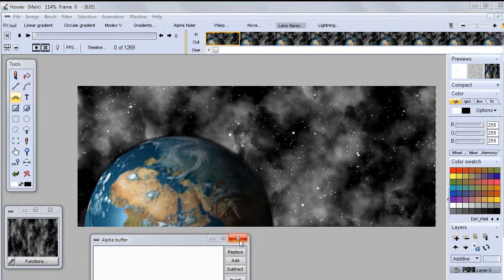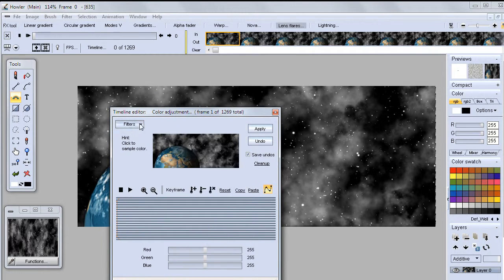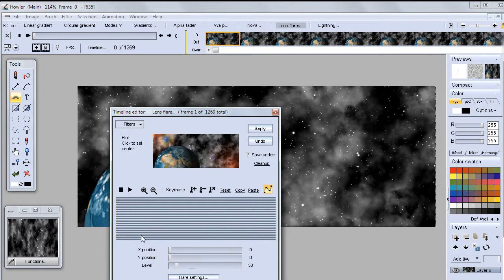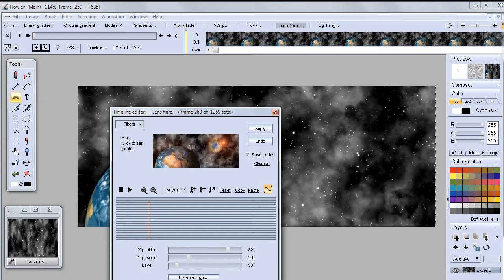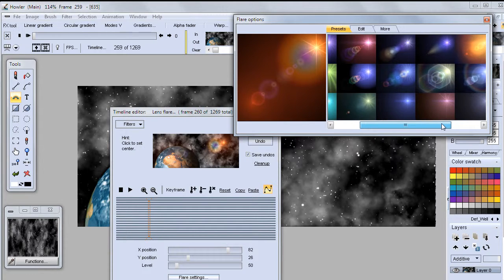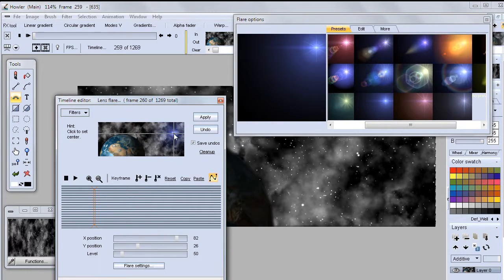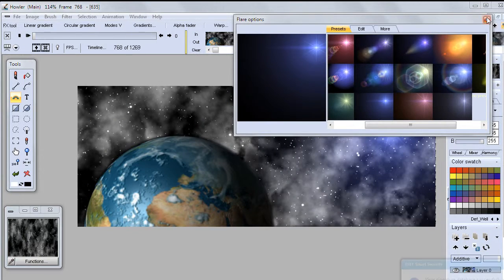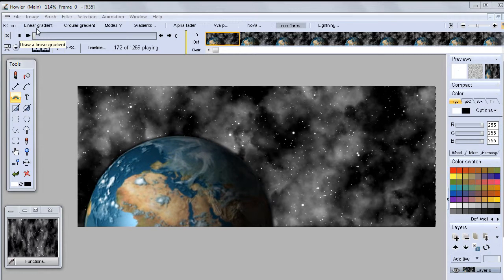Spinning Globe, part 6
part 6 of the tutorial series on slowing down and otherwise improving the animation of a spinning globe, using the motion estimation feature of the MPM (motion prediction module)